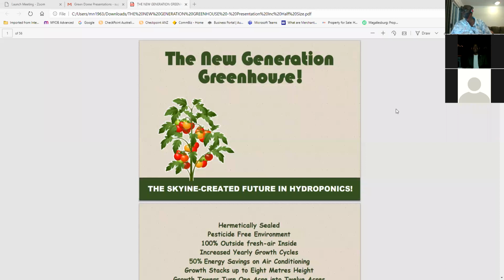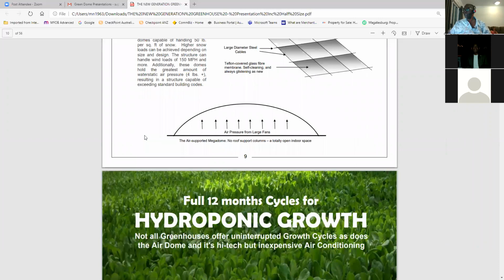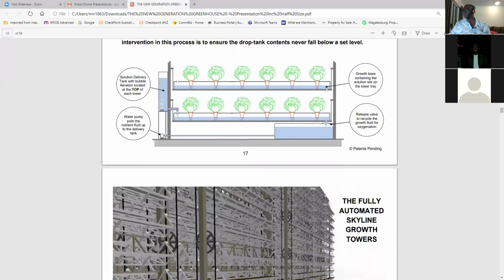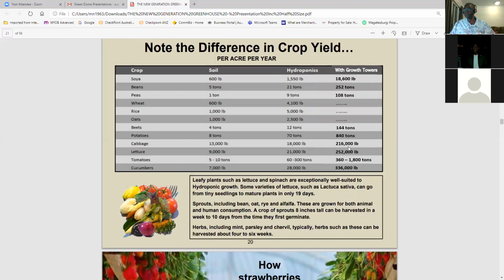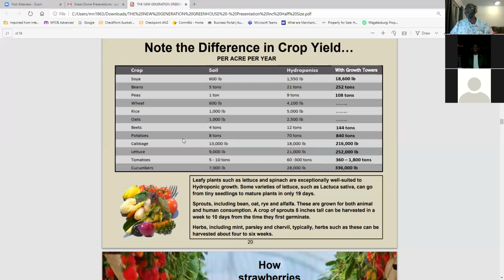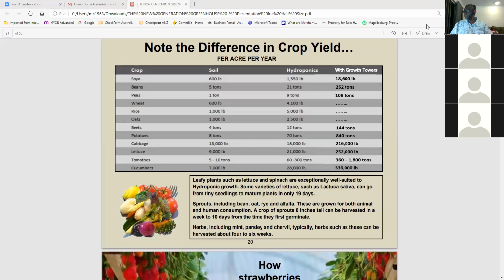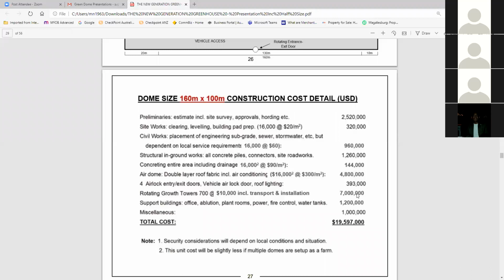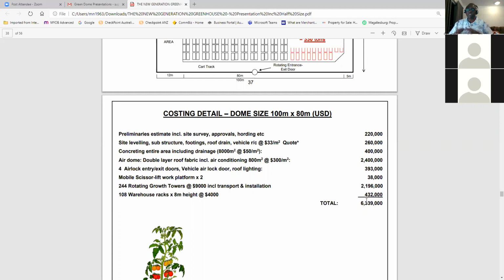A conversation with Mr. Nkiwane on hydroponics and the C2C initiative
How best can enhance my efficiency to promote myself and the products and solutions to a diverse and competitive market place?

The C2C initiative could be your solution. You need to play your part.